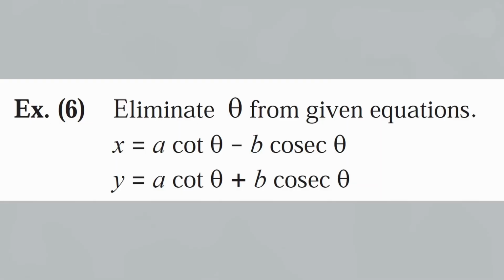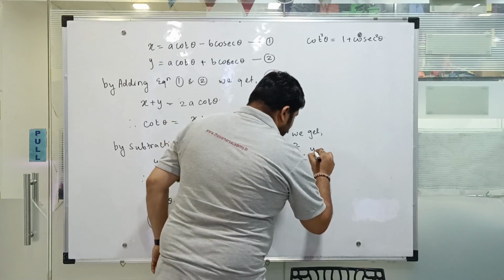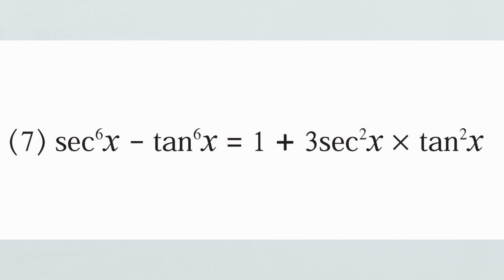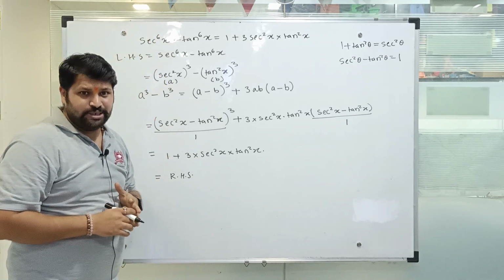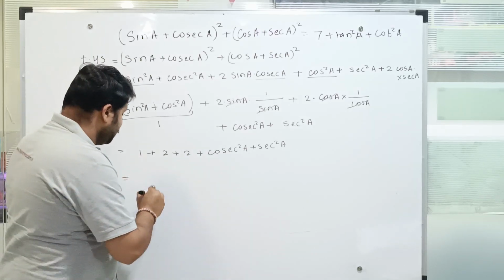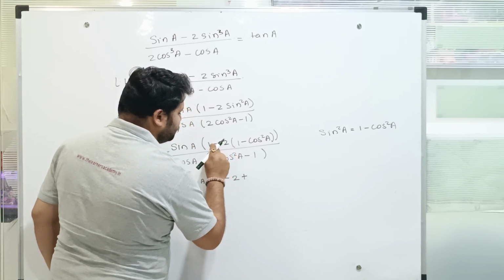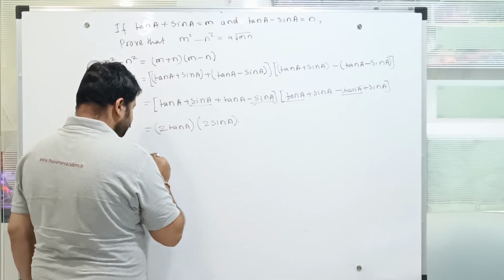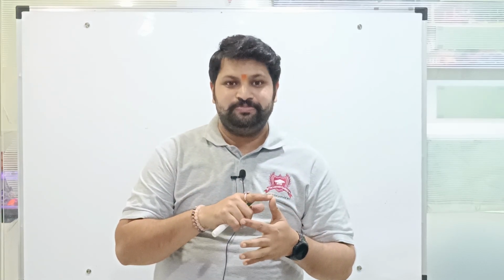Solving Difficult Examples in Trigonometry | 10th CBSE | ICSE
Solving Difficult Examples in Trigonometry for class 10th CBSE, ICSE and Maharashtra State Board.

📐 Strengthen your trigonometry skills with our latest video! In this tutorial, we tackle a variety of miscellaneous trigonometry problems, providing detailed solutions and explanations. This video is perfect for students preparing for exams, educators looking for teaching resources, or anyone wanting to deepen their understanding of trigonometry.

Join us as we work through diverse examples, covering key concepts and problem-solving strategies. From basic trigonometric functions to complex applications, this video is designed to enhance your problem-solving abilities and boost your confidence in tackling trigonometric challenges.

Whether you're studying for a test, teaching a class, or just passionate about math, this video provides valuable insights and practice to help you master trigonometry.

Timestamps:
00:00 Introduction
01:05 Example 1: 10th Maharashtra State Board, Chapter 6, Solved Example 6, Elimination of theta (θ)
07:12 Example 2: 10th Maharashtra State Board, Chapter 6, Exercise 6.1, Question 6 Sub-question 9
09:02 Example 3: 10th Maharashtra State Board, Chapter 6, Miscellaneous Exercise 6, Question 5 Sub-question 7
13:36 Example 4: NCERT 10th, Chapter 8, Exercise 8.4, Question 5, Sub-question (viii)
18:45 Example 5: Selina Concise 10th ICSE, Chapter 21, Exercise 21 (A), Example 34
22:37 Example 6: Selina Concise 10th ICSE, Chapter 21, Solved Example 7